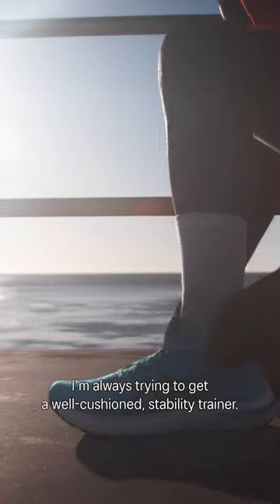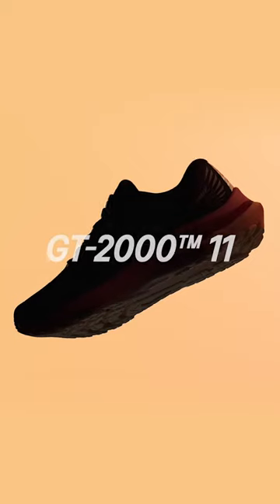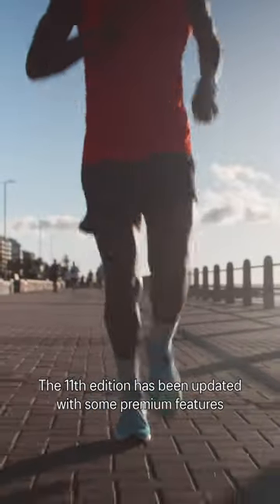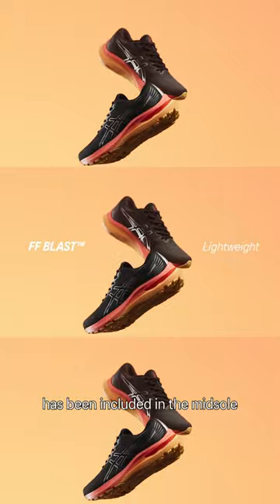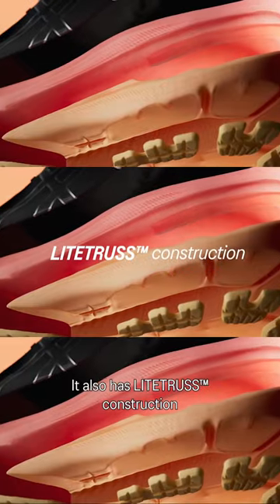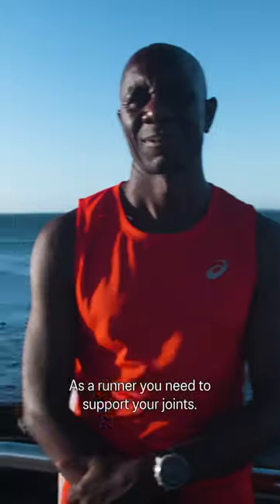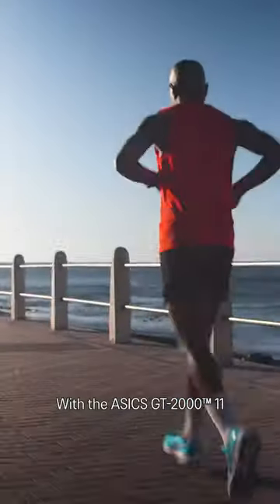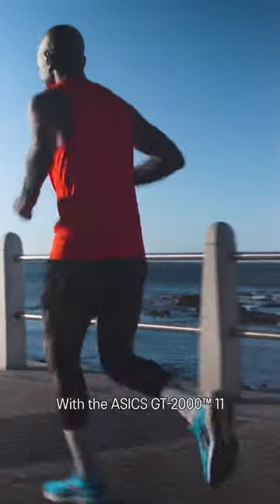ASICS Gt 2000 v 11. NOTHINGFEELSBETTER.